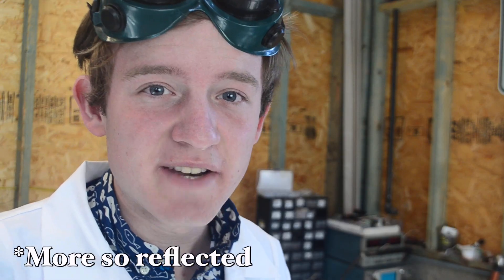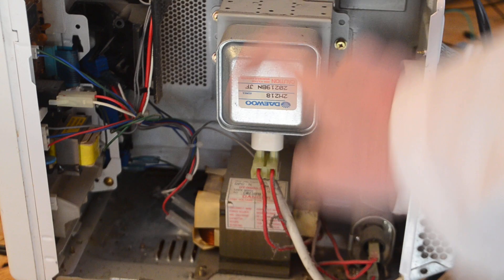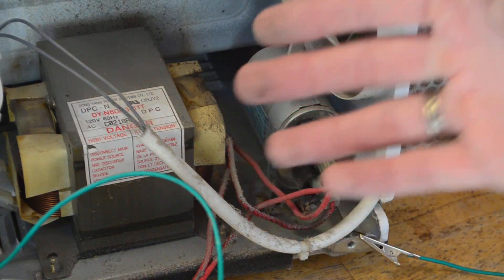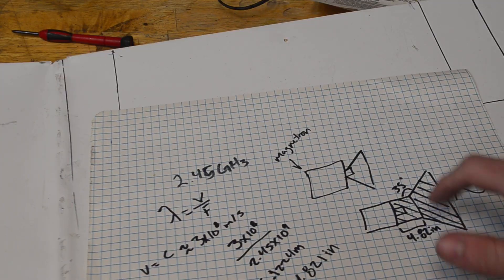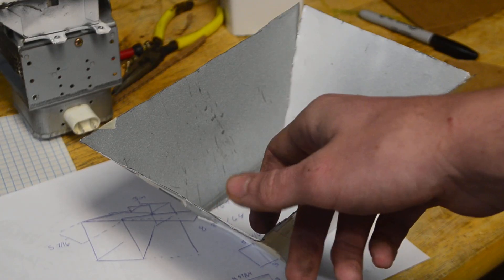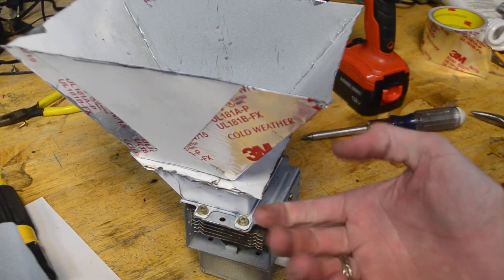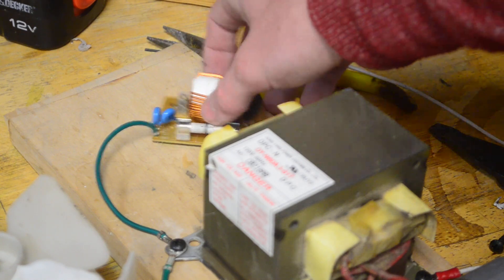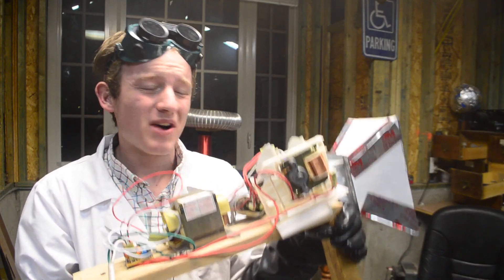How to make a Microwave Gun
In today's video, we learn how to make a Microwave Gun... This is literally quite dangerous if you don't know what you're doing, and is made mainly just as a dun demo experiment... I can't think of any good practical applications for it so yeah :D . Anyways... Thanks you guys! I really appreciate you all!!